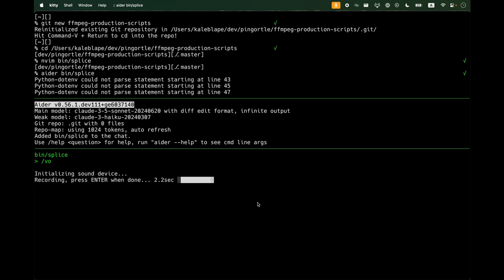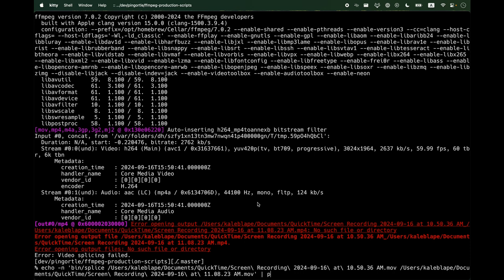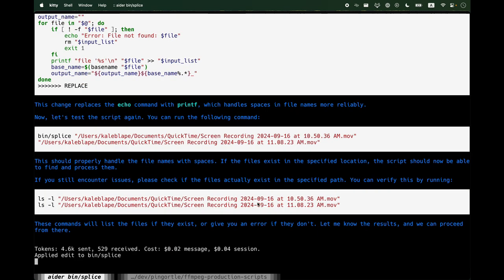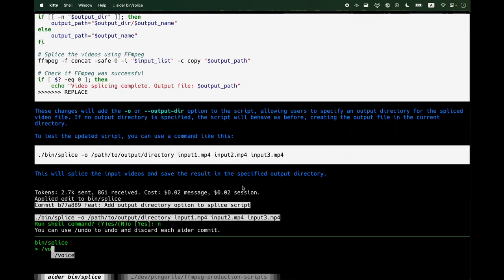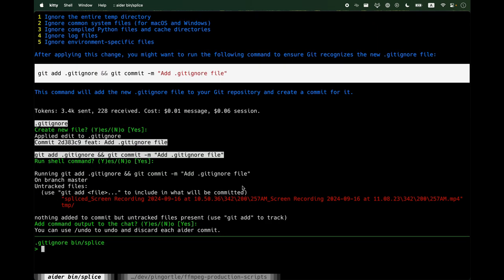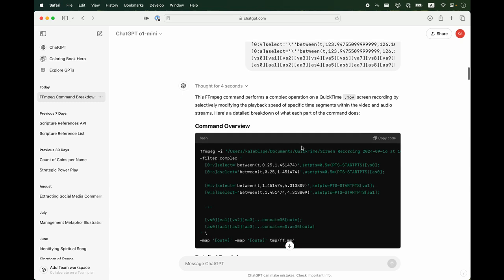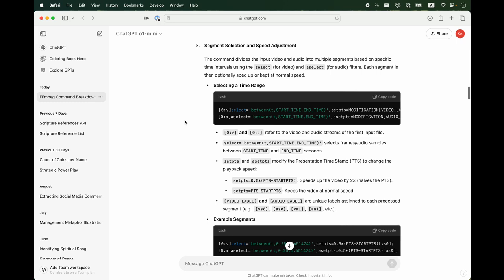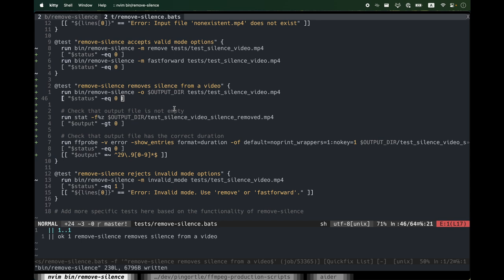Scripting FFmpeg with Claude and ChatGPT o1-mini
In this episode, we embark on an exciting coding adventure as we tackle the challenge of splicing videos and removing silence using FFmpeg! Join me as we navigate through the process of creating custom scripts, debugging with AI assistance, and exploring the complexities of video manipulation.
We start by crafting a bash script to splice videos together, using Ader (an AI coding assistant) to help us along the way. Watch as we encounter and overcome real-world coding challenges, including file path issues and whitespace handling. Together, we'll learn valuable lessons about attention to detail and the importance of double-checking our work.

But the excitement doesn't stop there! We dive deep into the world of FFmpeg, attempting to create a complex command to remove silence and fast-forward quiet portions of our videos. When we hit a roadblock, we explore different AI models to help us understand and troubleshoot our code.
The highlight of our journey is an incredible interaction with ChatGPT, which provides us with a detailed breakdown of a complex FFmpeg command. We'll marvel at the AI's ability to explain intricate technical concepts in an easy-to-understand manner.

Throughout the video, we'll discuss:

- The pros and cons of using AI coding assistants
- Debugging techniques for bash scripts
- The power and complexity of FFmpeg
- The importance of choosing the right tools for the job

Whether you're a seasoned developer or just starting out, this episode is packed with insights, challenges, and moments of discovery. Don't miss this opportunity to learn, grow, and have fun with coding!

Join me next time as we continue to explore the exciting world of programming and technology!